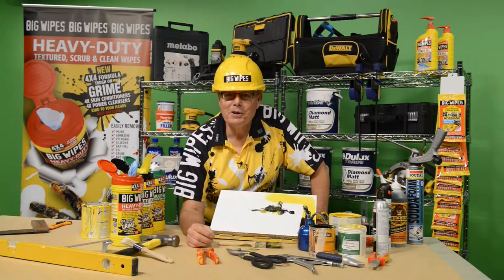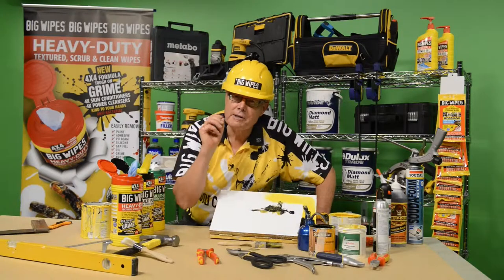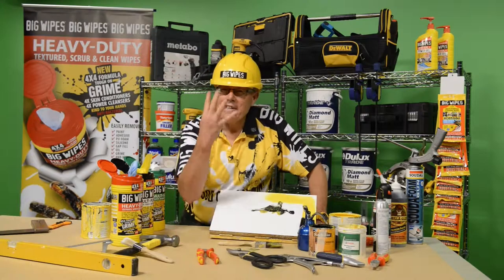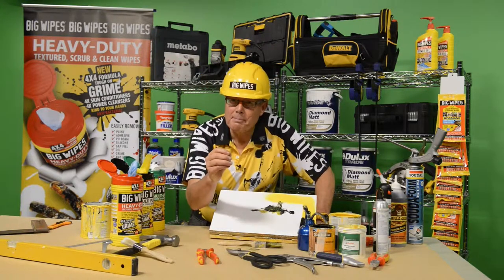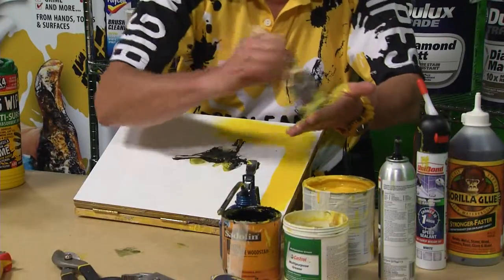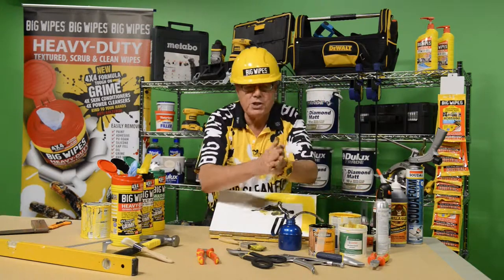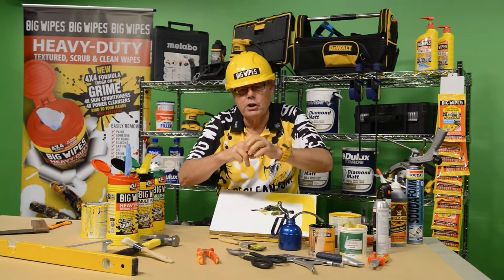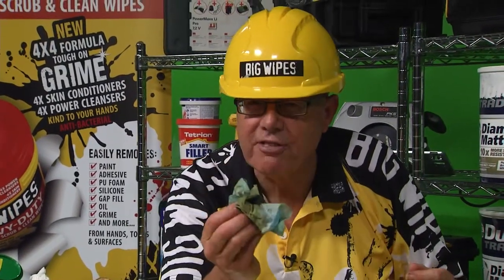BIG WIPES - Cleaning wipes - Industri renseservietter - Intro HD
Introduktion til de bedste renservietter - BIG WIPES
Introduction to the greatest wipes - BIG WIPES
MULTI-PURPOSE · HEAVY-DUTY · MULTI-SURFACE
Fjerner maling, silkone, PU SKUM, olie og snavs.
Remove paint, silicone, PU foam, oil and dirt.
Håndrense vådservietter. Håndrens.